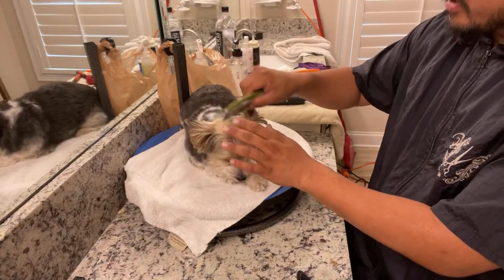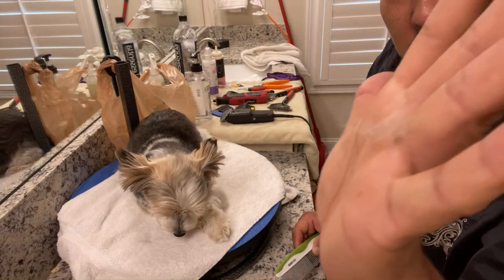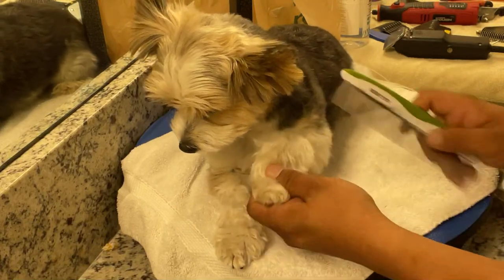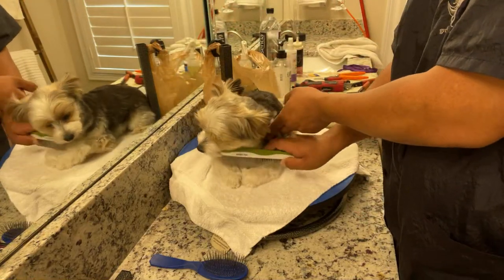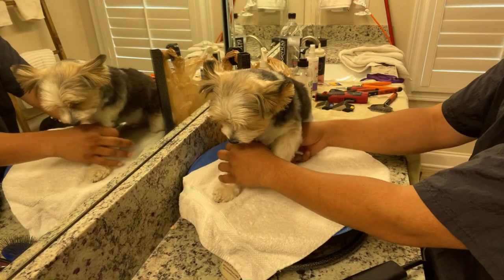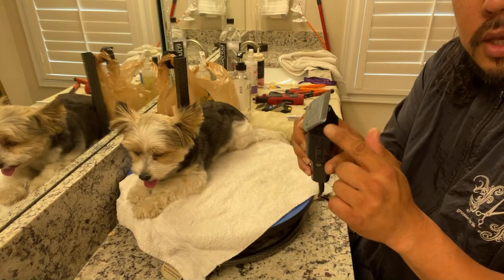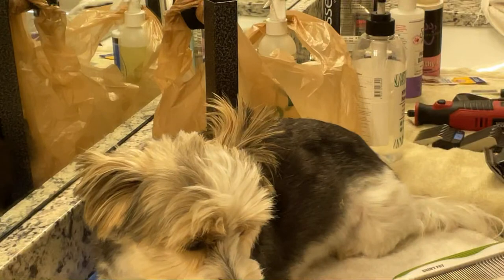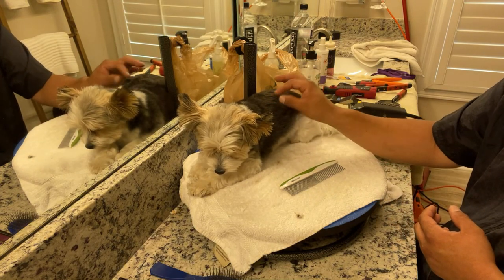Prepping a Biewer Terrier